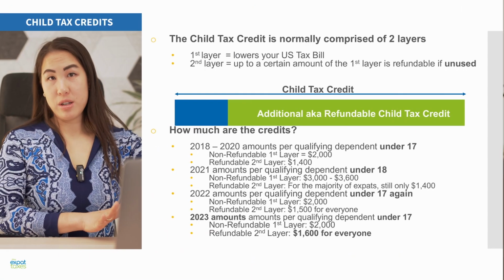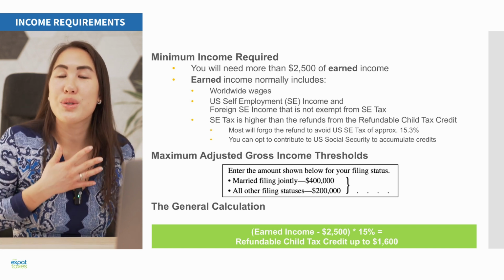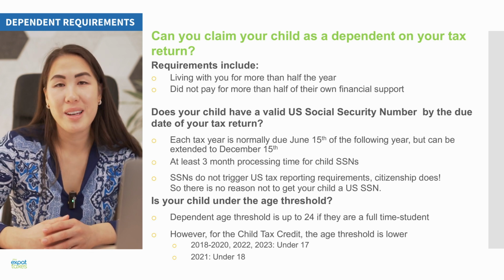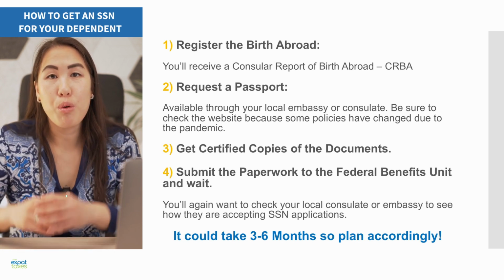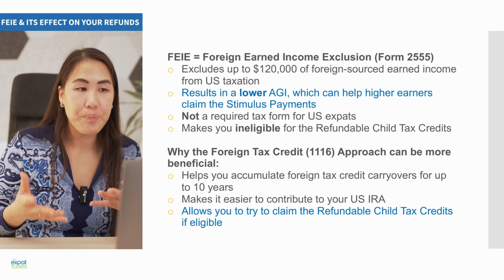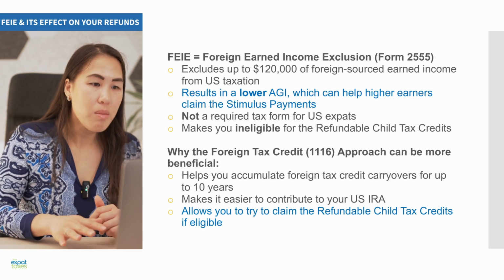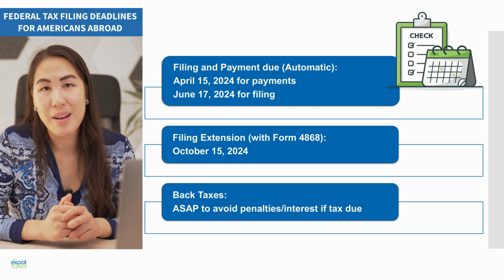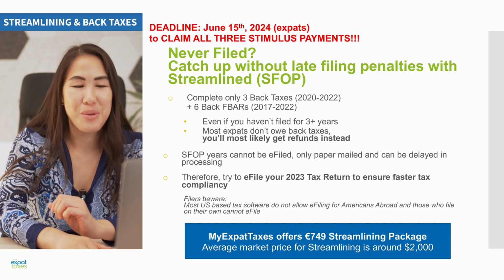Child Tax Credits for US Expats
Many American parents benefit every year thanks to US child tax credits, 2024 is no different. However, if you’re a parent abroad this year, you’ll want to know which credits you are eligible for: some being the Child and Dependent Care Credit or Child Tax Credit. Additionally, you should know about the real potential for expat parents to owe money when filing their 2023 tax returns.

Join Nathalie Goldstein, Founder and CEO of MyExpatTaxes, as she shares the latest news for filing US Taxes for American Parents abroad.